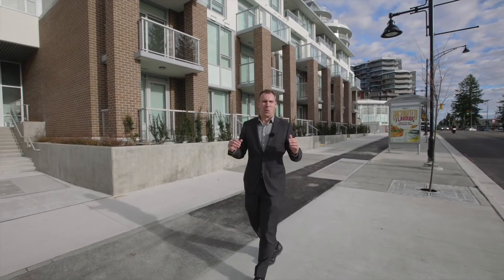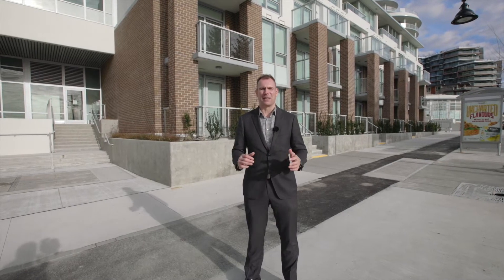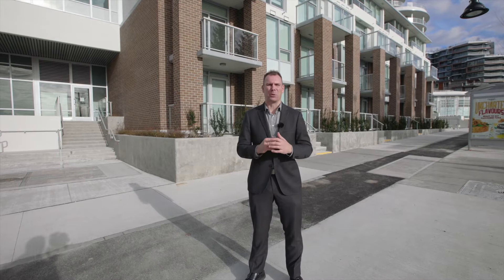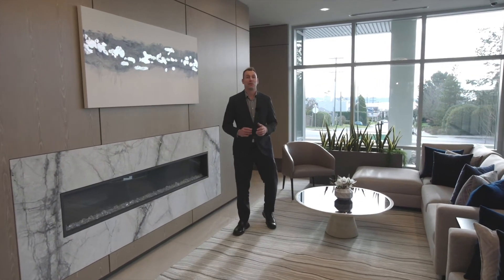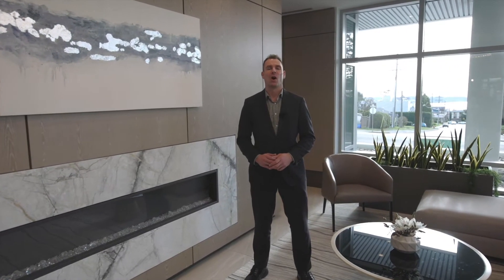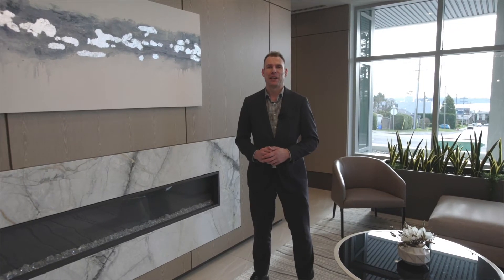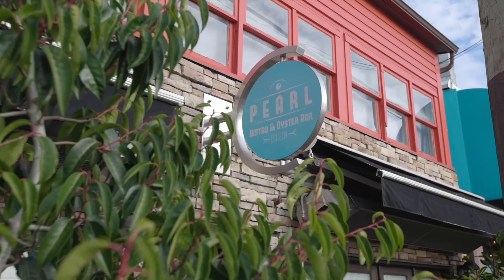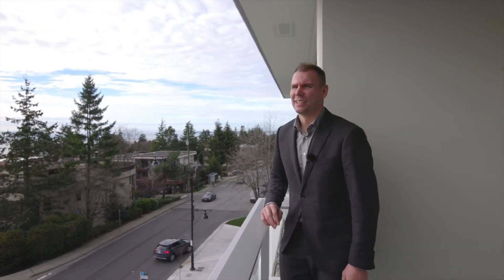311-15165 Thrift Ave, White Rock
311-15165 Thrift Ave, White Rock

Enjoy breathtaking 180-degree panoramic views of Semiahmoo Bay! Rare opportunity to own this brand new, 2 storey, 2 bed, 2 baths + den executive townhouse built by Bosa properties. The spacious open concept living space is nothing short of spectacular and was specifically designed to take full advantage of the expansive ocean views! High quality features include; private balconies, modern kitchen with stone countertops/backsplash, Bosch appliances, LED lighting, hardwood flooring, in floor heating (bathrooms), NEST thermostat and A/C. The buildings spectacular amenities include; gym, lounge, lap pool, hot tub and 15,000 Sq.Ft. rooftop terrace! Centrally located and just steps away from restaurants, shops, transit, schools, White Rock Pier and so much more!